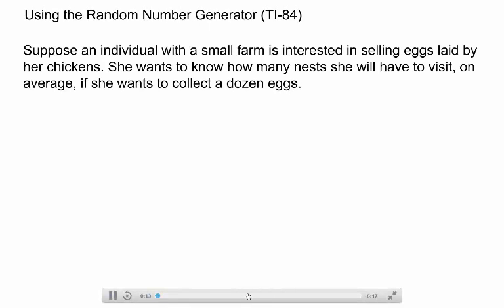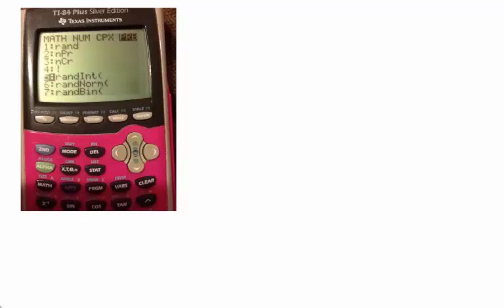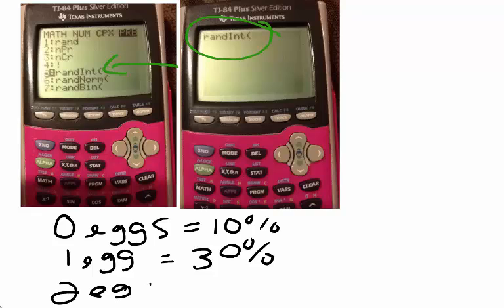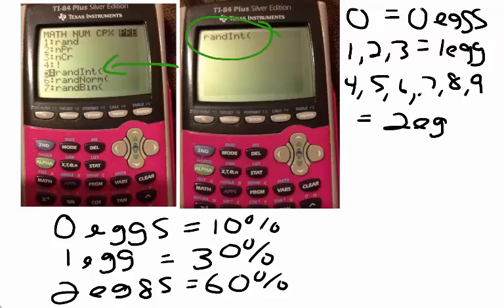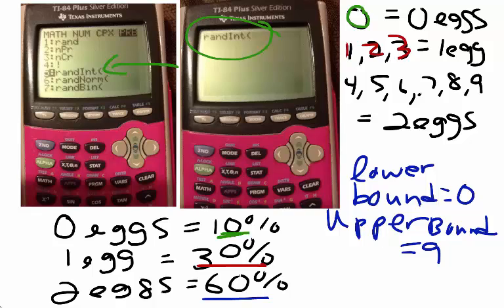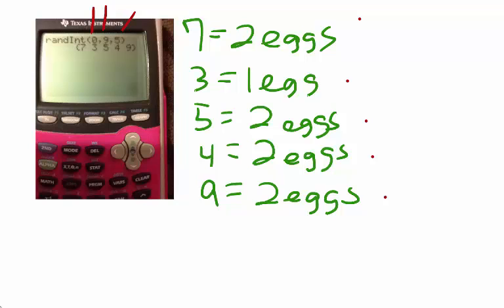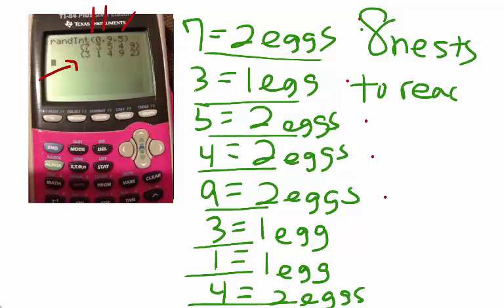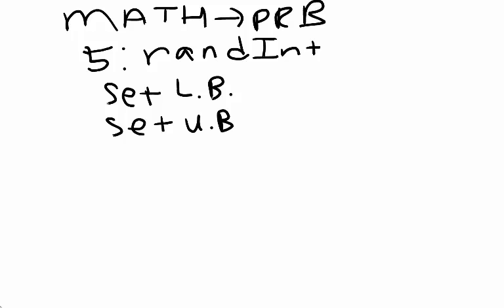Statistics- Random Number Generator Using TI 84